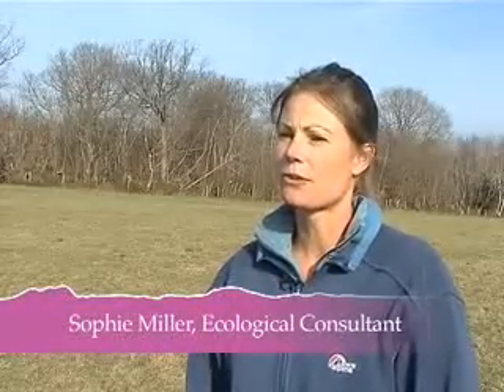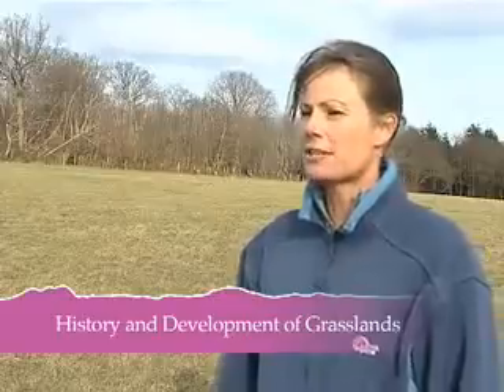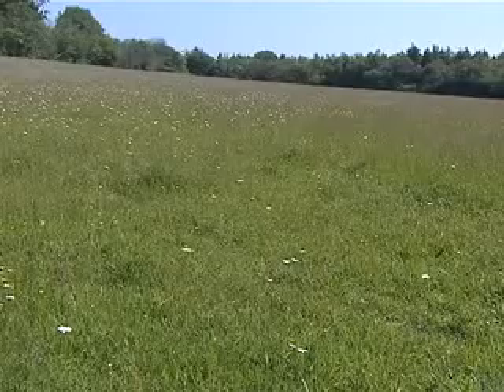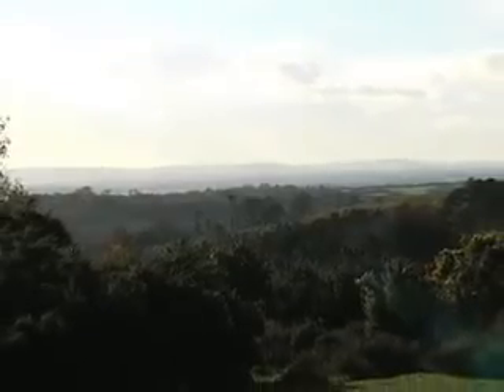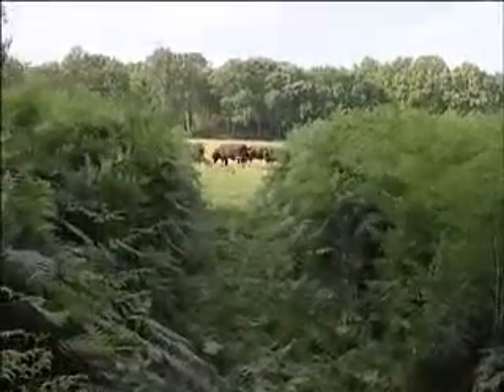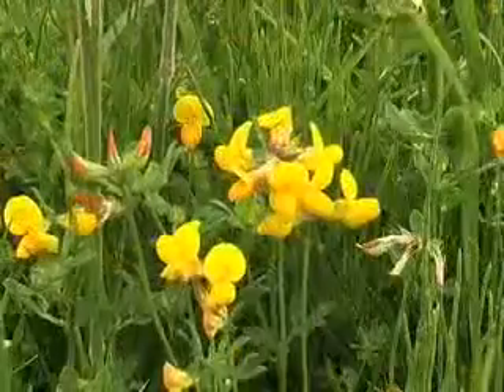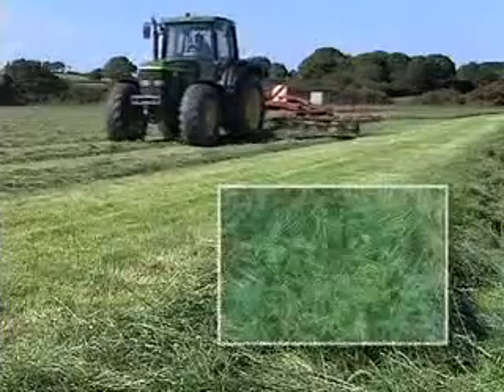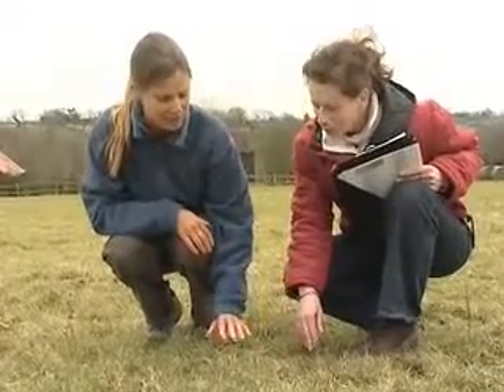Understanding Grassland Types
This video talks about the three main grassland types in the UK: unimproved, semi-improved and improved, in relation to wildflower meadows and their conservation and management.